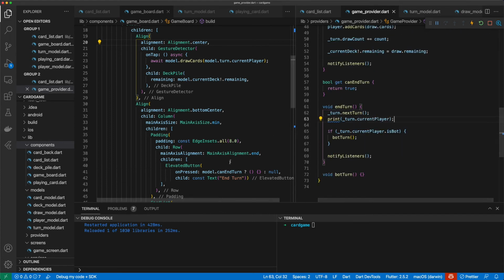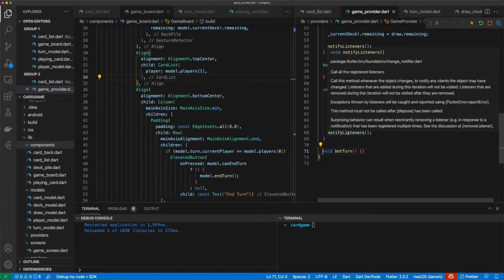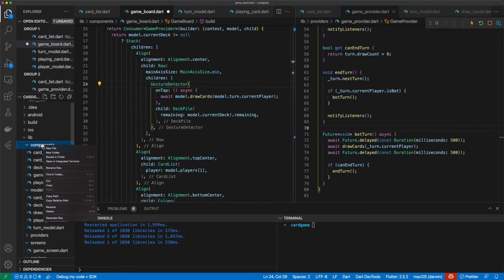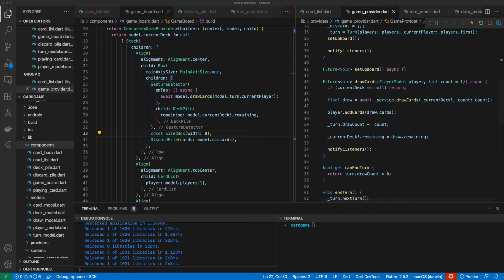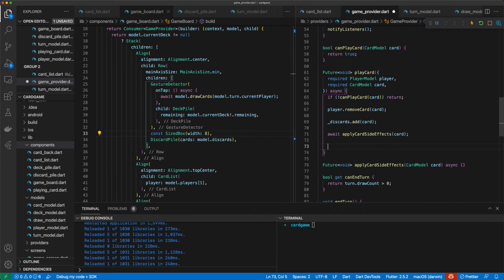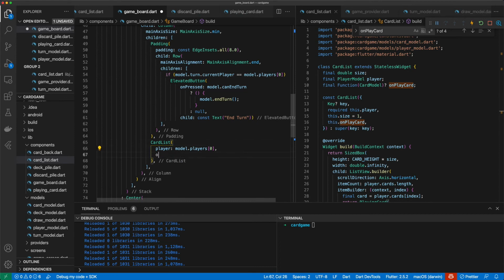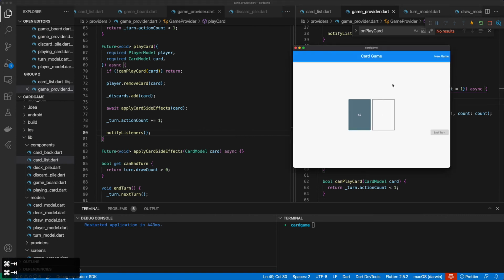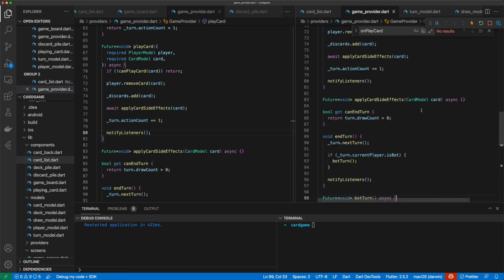Building a Card Game in Flutter - Part 3b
This is part 3b of a 9 part course where we'll build a card game using Flutter & Dart. We will be solving common problems that come with building real-world applications including working with an external API using http and UI state management using the Provider package.

We'll also have some fun coding some AI for our bot players and making use of inheritance in order to support different games that run off of the same core engine.